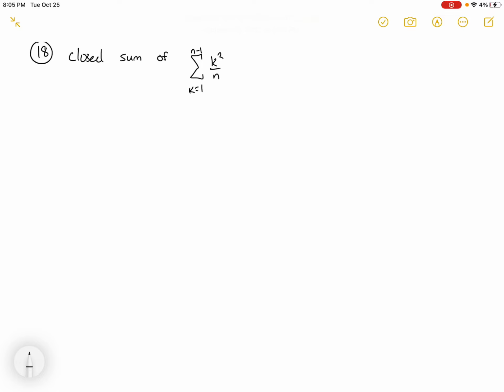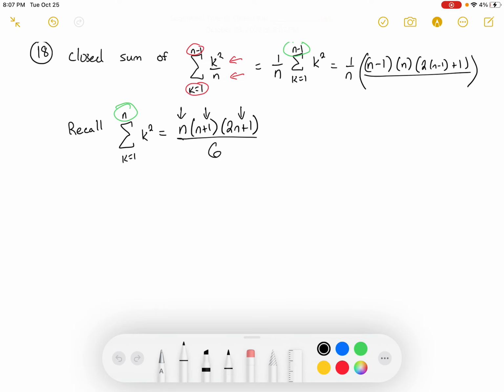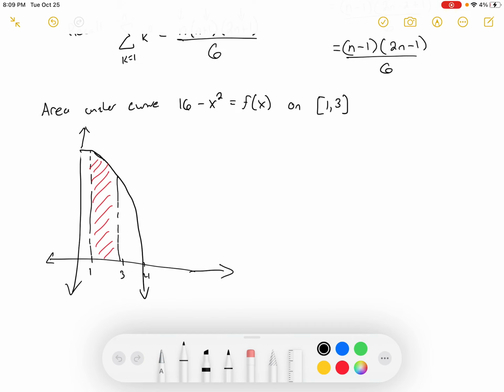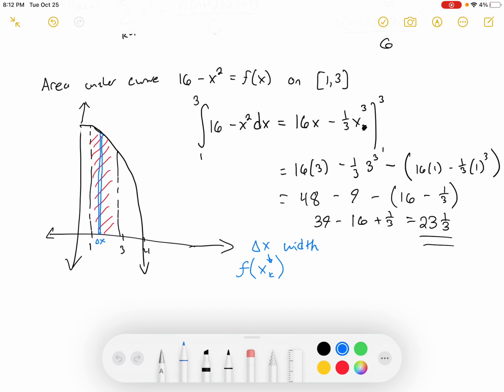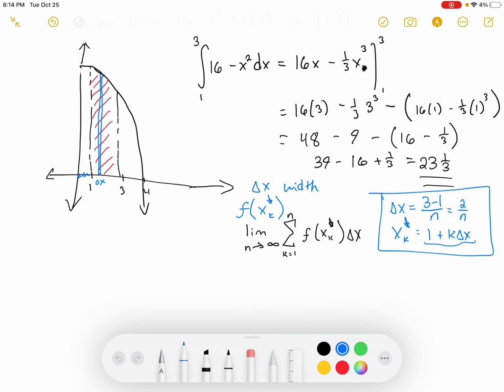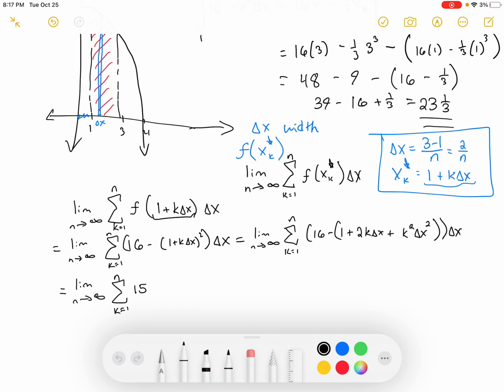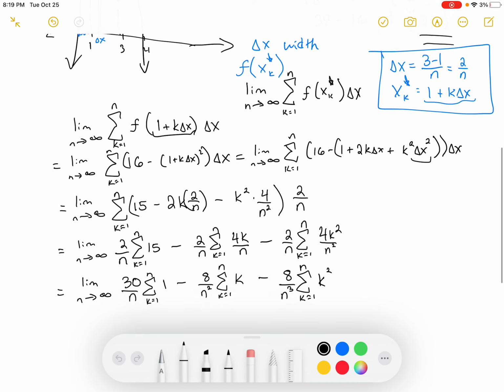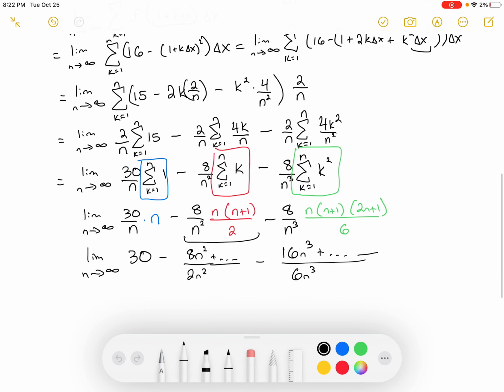Some fun with sums